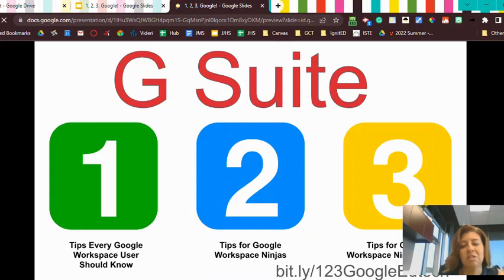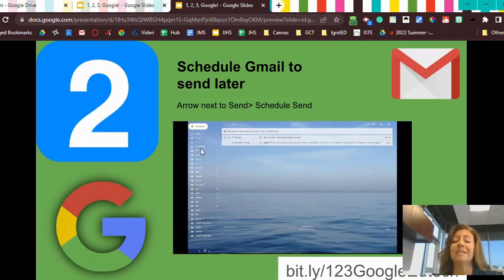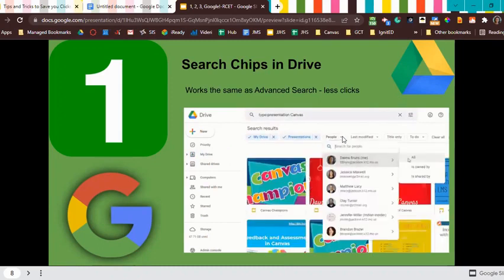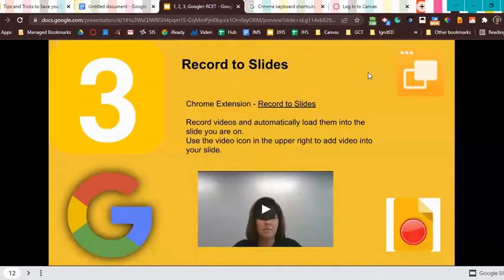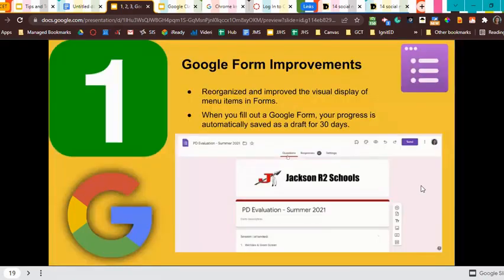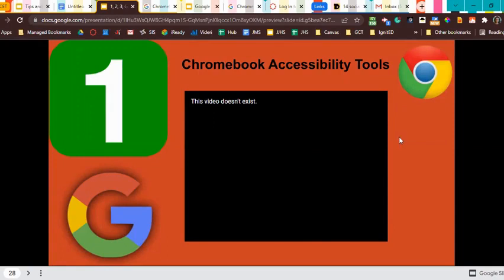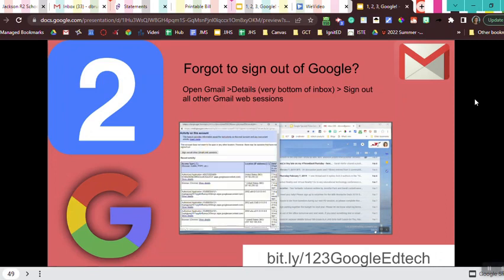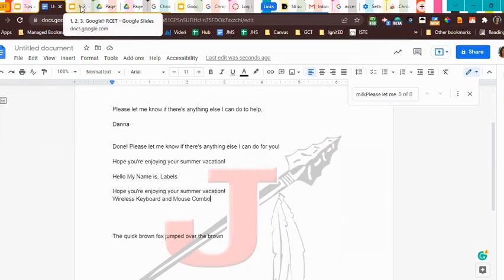1, 2, 3, Google!